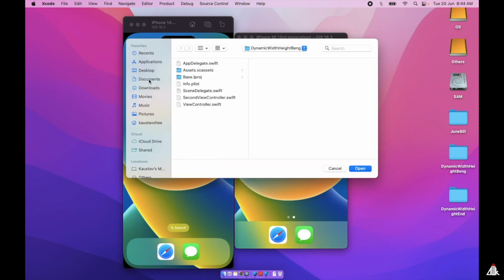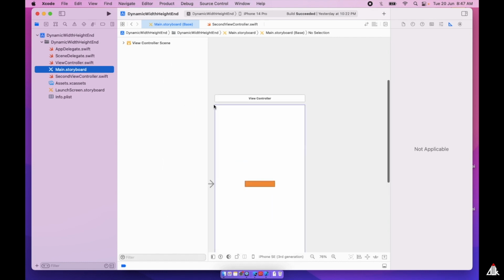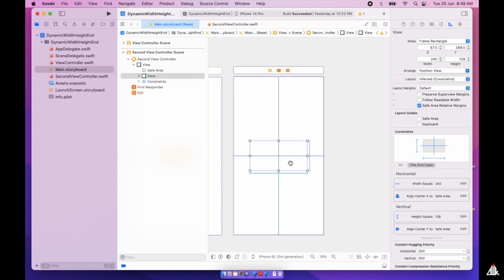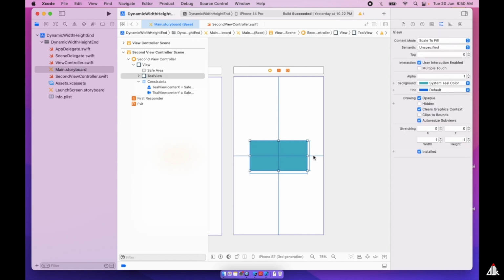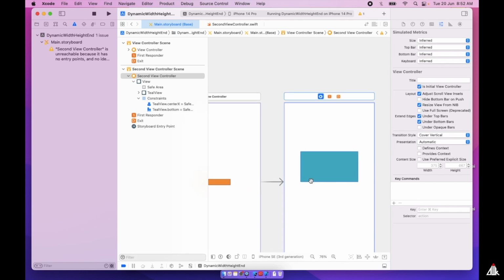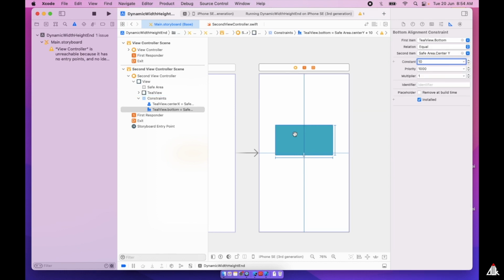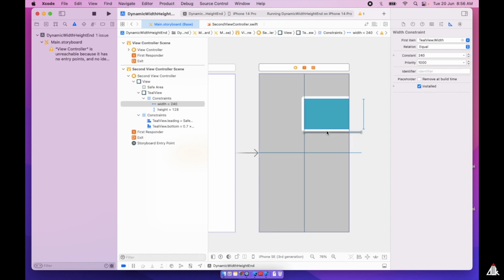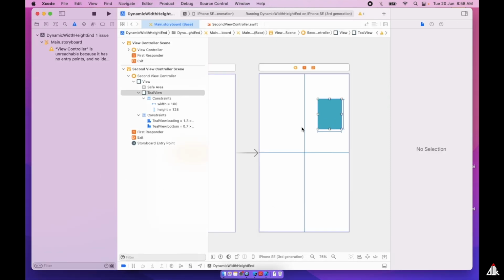ios autolayout | swift autolayout basic - 3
In this video we are going to learn how the view size got increased or decreased along with the size change of the screen.